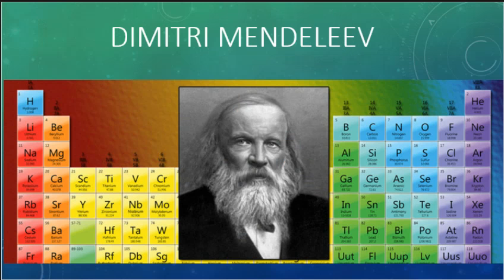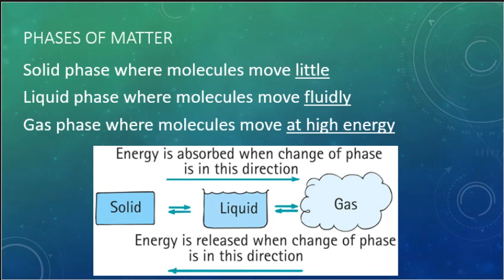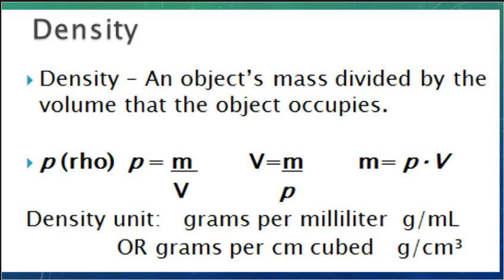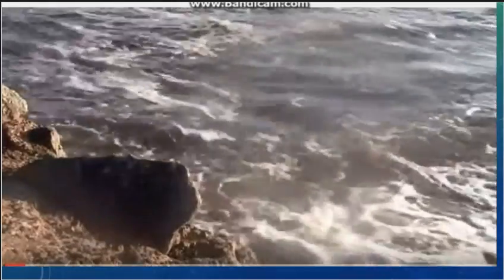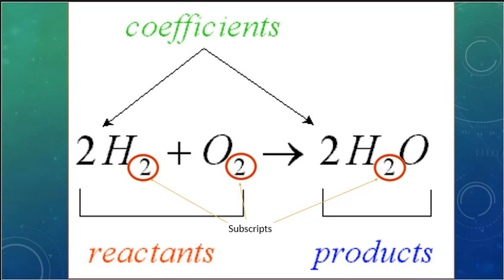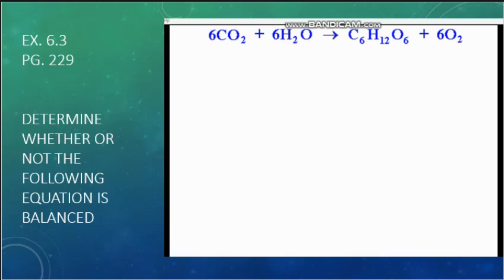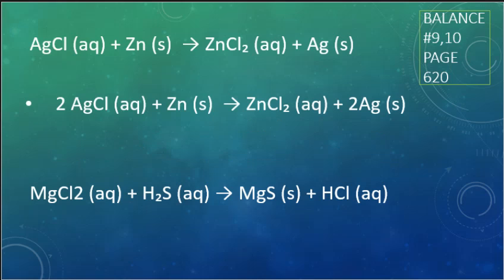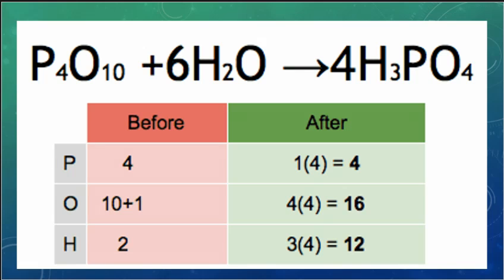Chemistry Module 6 Lecture